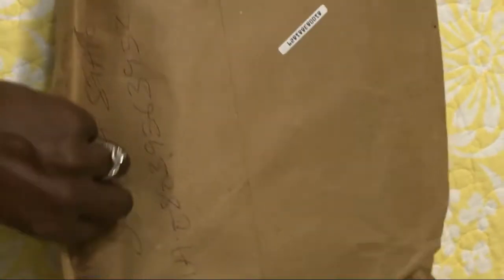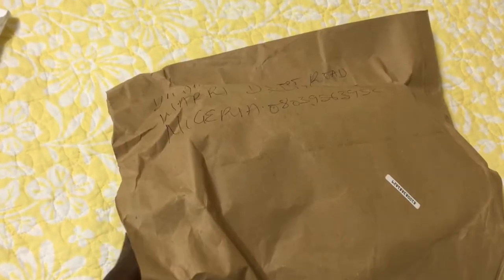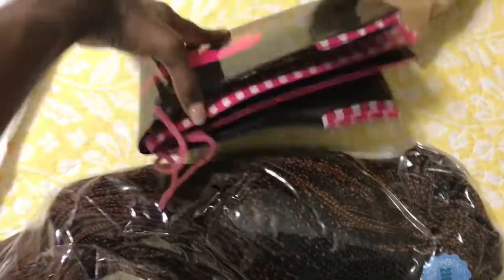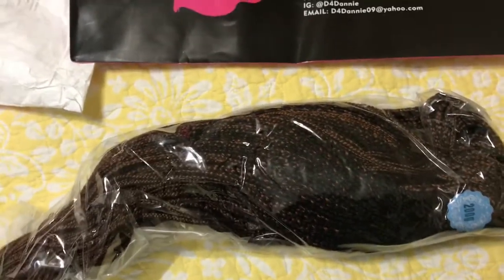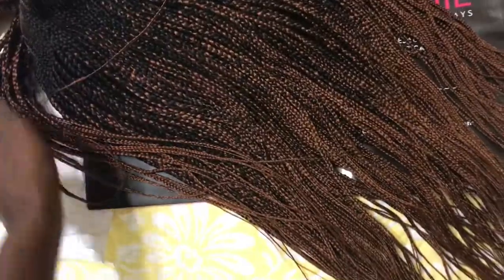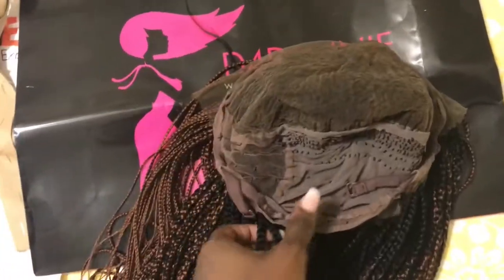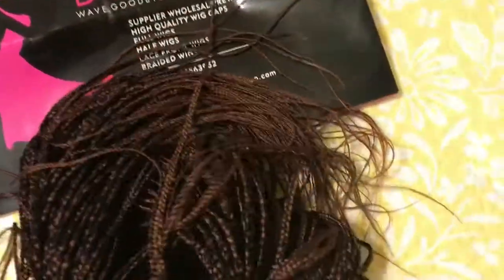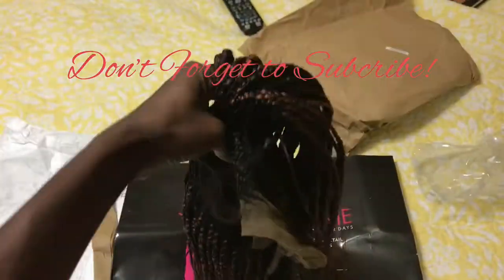Braided Wig Unboxing | Is it Legit? | D4dannie braided wigs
Please be aware that seller is in Nigeria, Africa. I did my research before I made my purchase and it was a great purchase!

***Please be aware that the D4dannie Instagram page was hacked. only make your purchases from her website mentioned above.***

If you have questions about this wig please leave you question in the comments below.

Unit worn in this video

Like me on Facebook @cocoadiana4